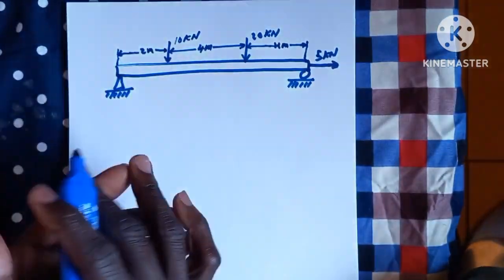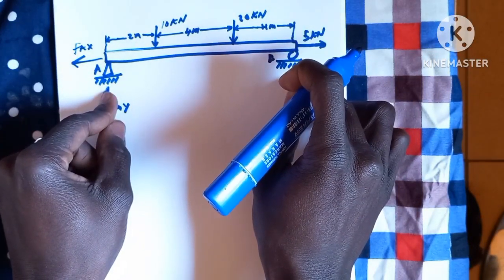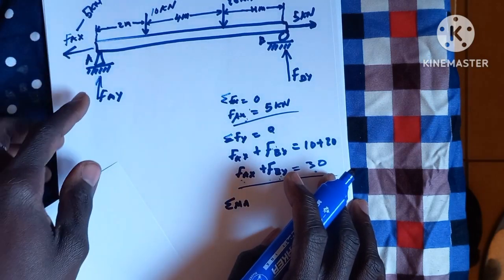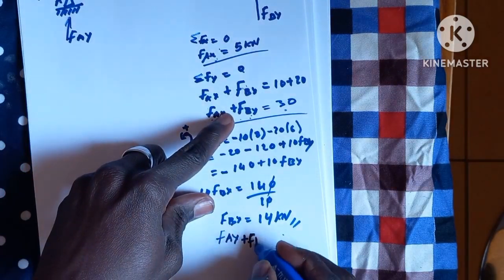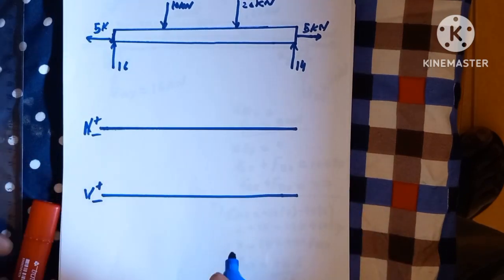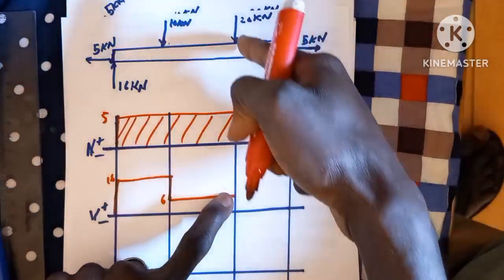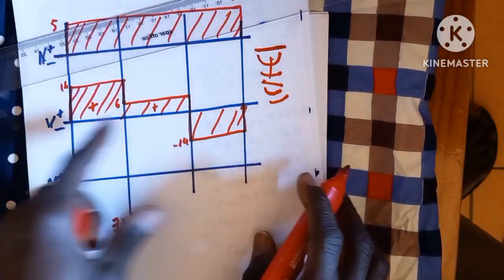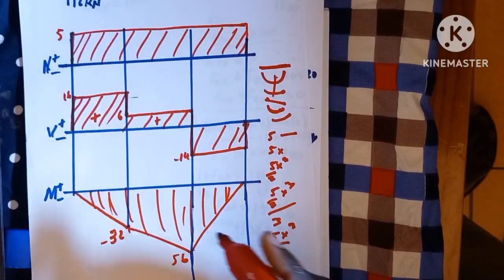"Mastering Structural Analysis: Calculating Share Force, Normal Force, and Bending Moment" (#3)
Welcome to our comprehensive guide on structural analysis! Whether you're a student, a practicing engineer, or simply curious about the mechanics of structures, this tutorial is designed to enhance your understanding and boost your analytical skills.

Join us as we break down complex formulas and equations into easy-to-follow steps, providing clear explanations and practical examples along the way. Learn how to calculate share force, which determines the internal distribution of forces within a structure. Discover the significance of normal force, responsible for supporting loads perpendicular to the surface. Finally, explore the fascinating world of bending moments and their effects on structures.

By the end of this video, you'll gain a solid foundation in structural analysis, empowering you to analyze and interpret real-world scenarios with confidence. Watch, learn, and unlock the secrets behind share force, normal force, and bending moment!